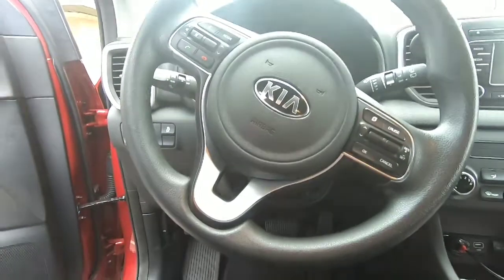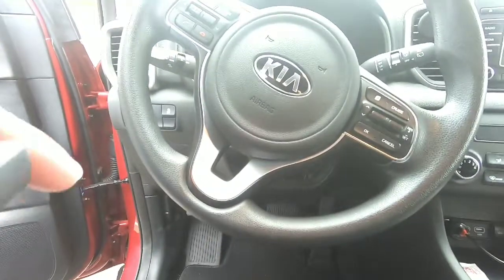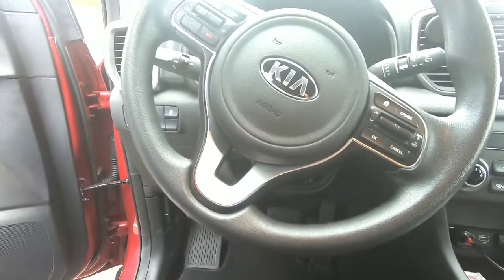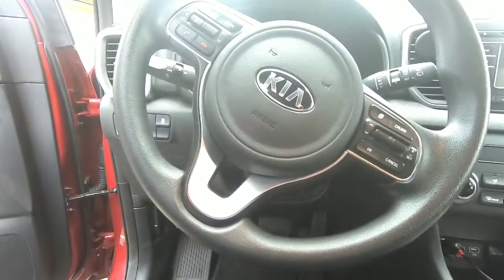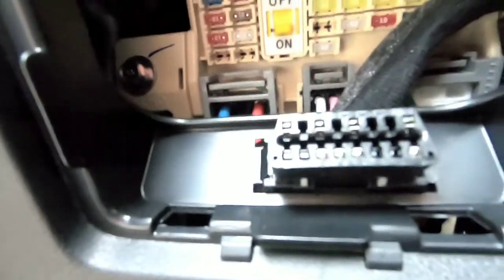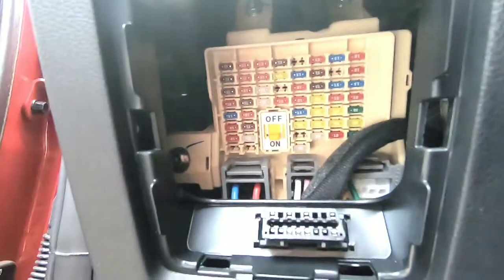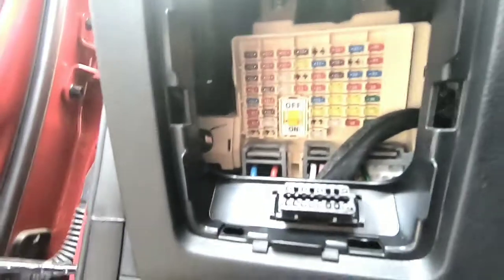2019 Kia Sportage OBD Location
Quick video where is the New location for obd reader